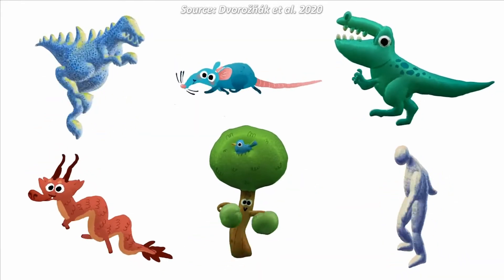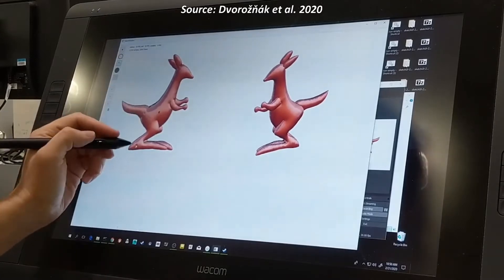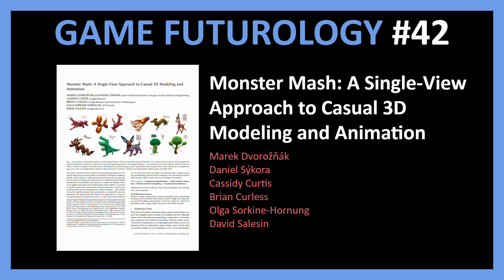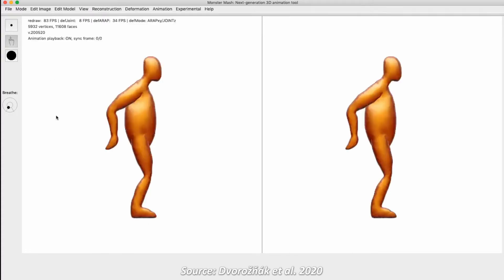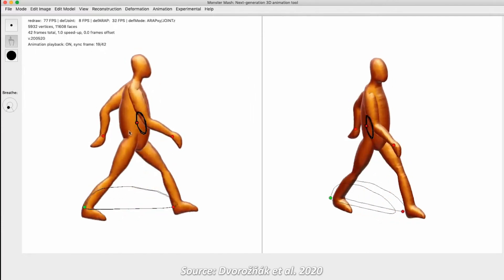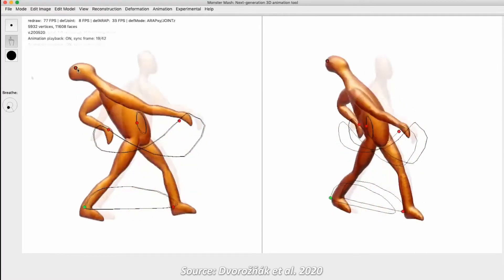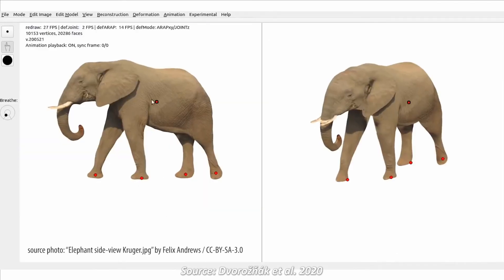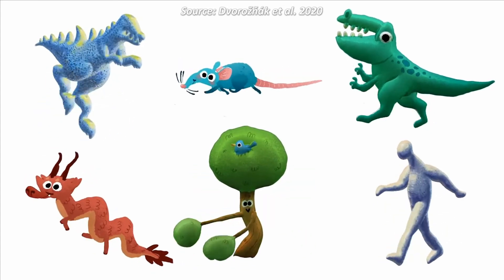Quickly Convert Your 2D Sketch To 3D Animation With This AI | Game Futurology #42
This is episode #42 of the video series "Game Futurology" covering the paper "Monster Mash: A Single-View Approach to Casual 3D Modeling and Animation" by Marek Dvorožňák, Daniel Sýkora, Cassidy Curtis, Brian Curless, Olga Sorkine-Hornung and David Salesin.

Abstract:
We present a new framework for sketch-based modeling and animation of 3D organic shapes that can work entirely in an intuitive 2D domain, enabling a playful, casual experience. Unlike previous sketch-based tools, our approach does not require a tedious part-based multi-view workflow with the explicit specification of an animation rig. Instead, we combine 3D inflation with a novel rigidity-preserving, layered deformation model, ARAP-L, to produce a smooth 3D mesh that is immediately ready for animation. Moreover, the resulting model can be animated from a single viewpoint — and without the need to handle unwanted inter-penetrations, as required by previous approaches. We demonstrate the benefit of our approach on a variety of examples produced by inexperienced users as well as professional animators. For less experienced users, our single-view approach offers a simpler modeling and animating experience than working in a 3D environment, while for professionals, it offers a quick and casual workspace for ideation.